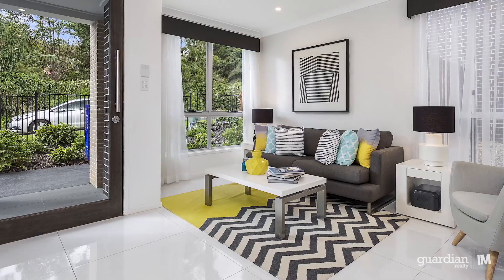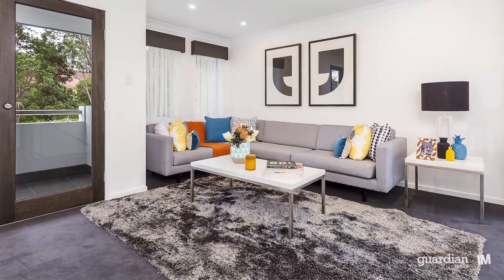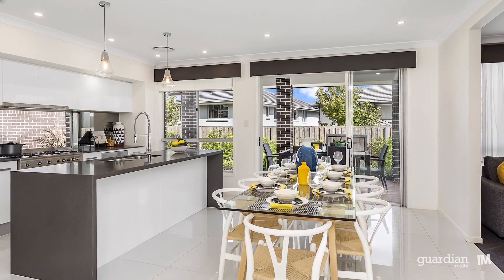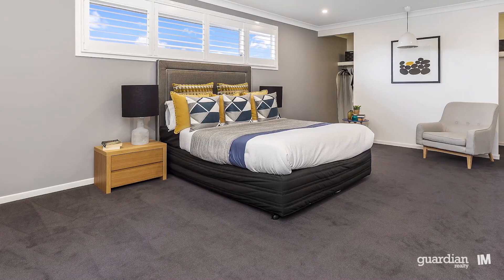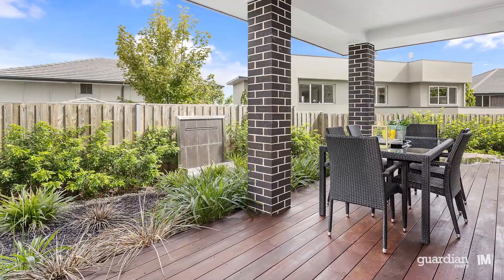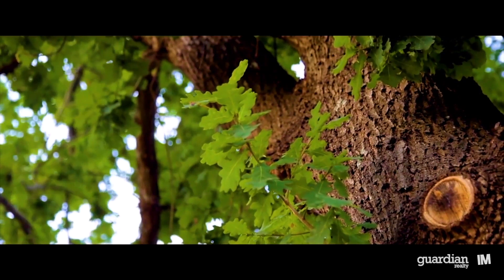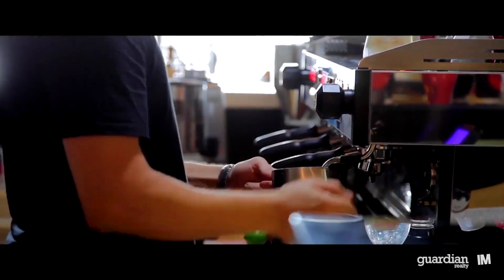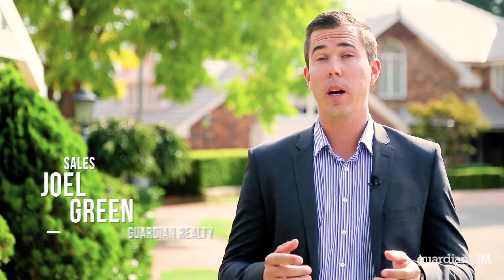Lot 289 Burns Road - Guardian Realty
Kellyville (Homeworld Kellyville)-Lot 289 Burns Road